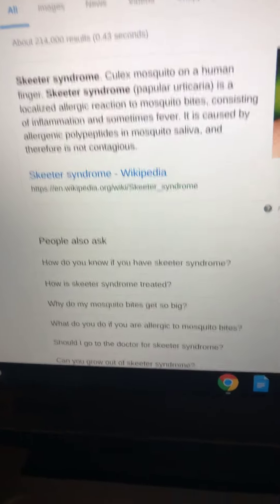What is Skeeter Syndrome? And How It Affects A Person? Summer Info On Mosquitoes🦟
Skeeter syndrome. Culex mosquito on a human finger. Skeeter syndrome (papular urticaria) is a localized allergic reaction to mosquito bites, consisting of inflammation and sometimes fever. It is caused by allergenic polypeptides in mosquito saliva, and therefore is not contagious.